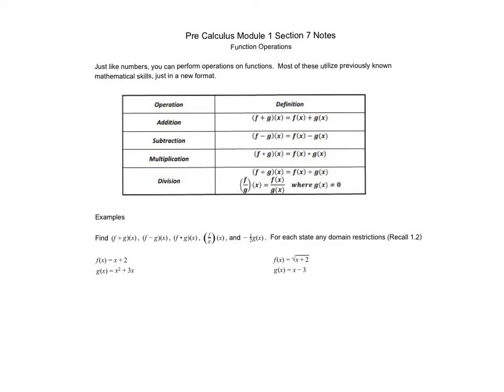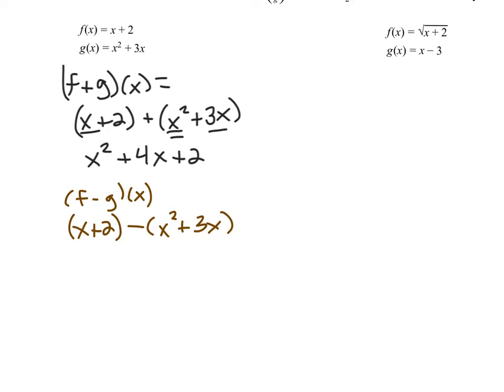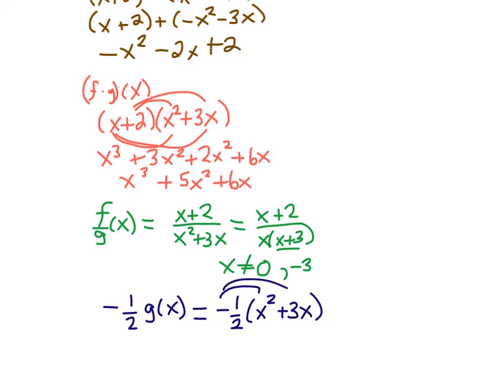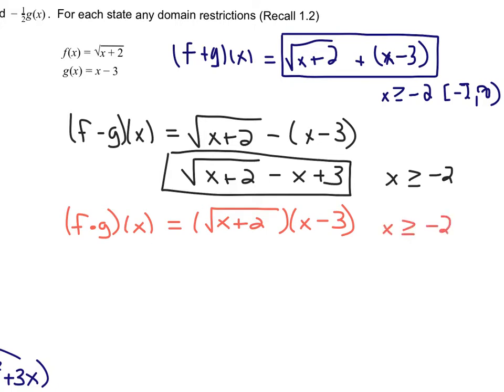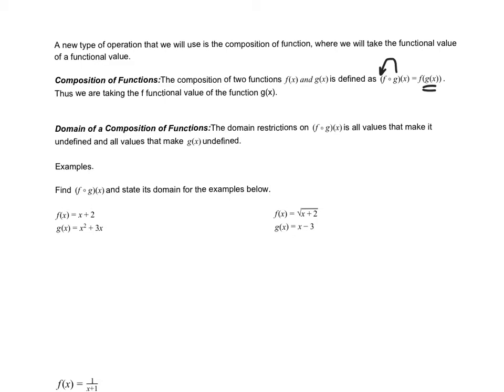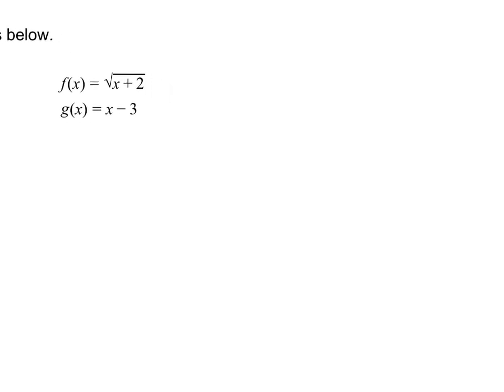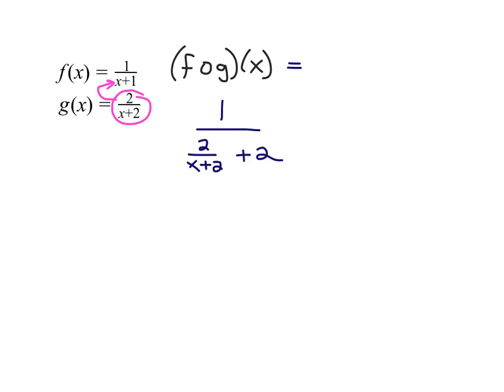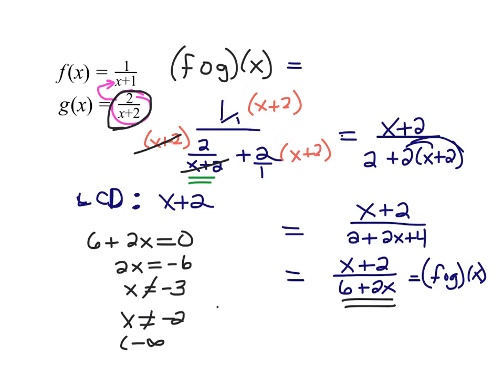1.7 pc dacc